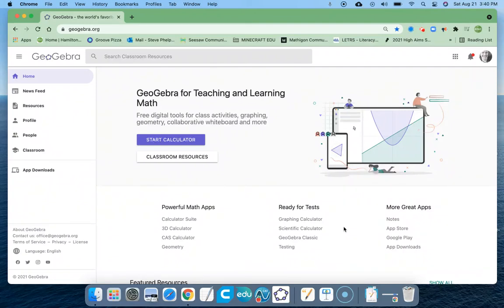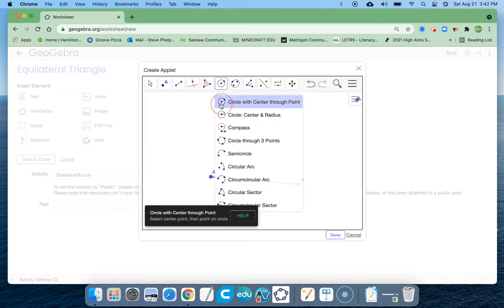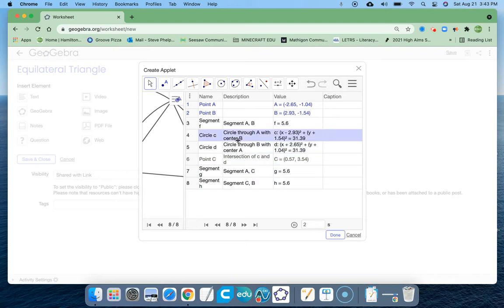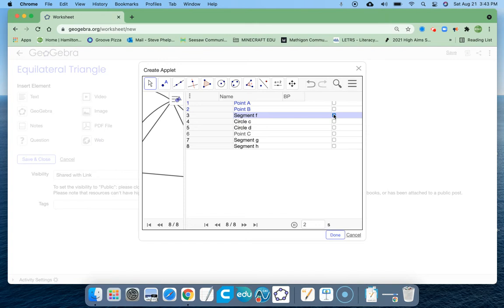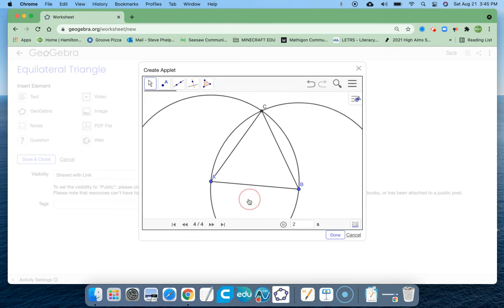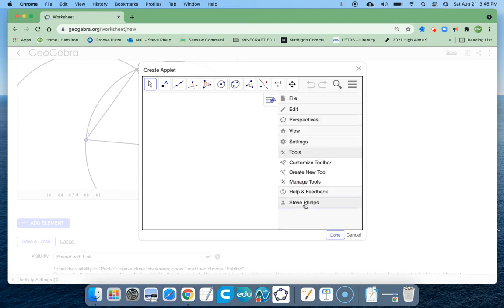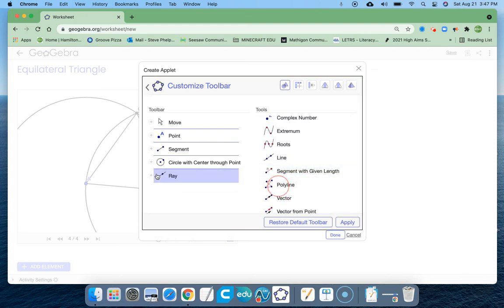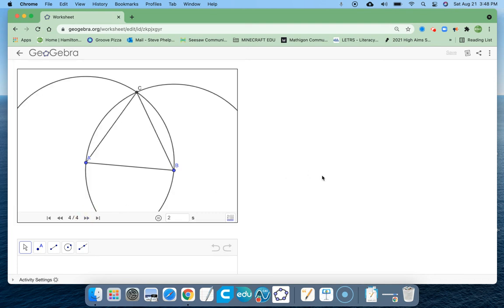Equilateral Triangle App